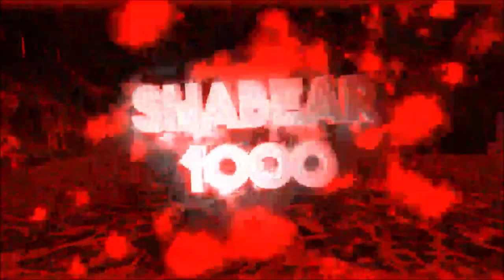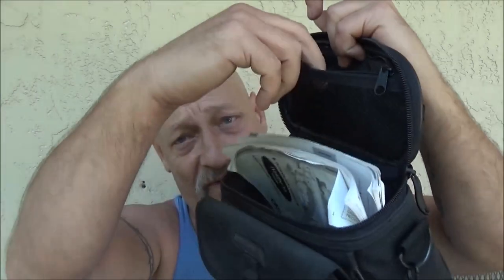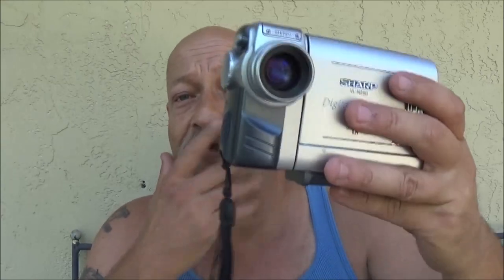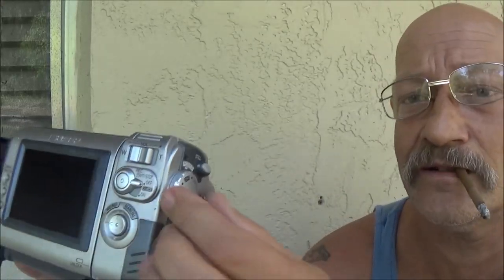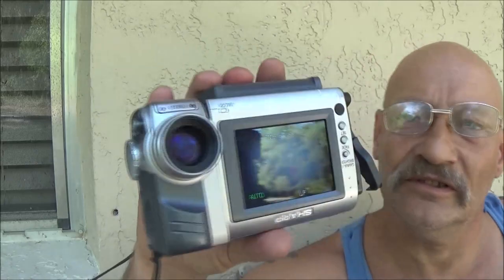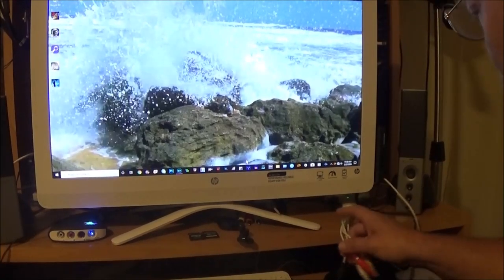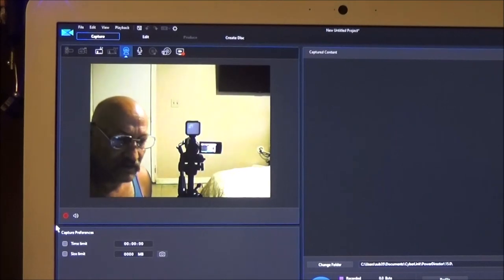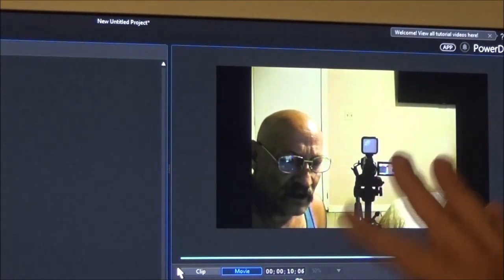Sharp VL NZ50 Digital Viewcam Review And Editing Software